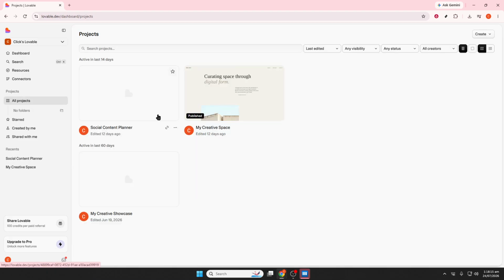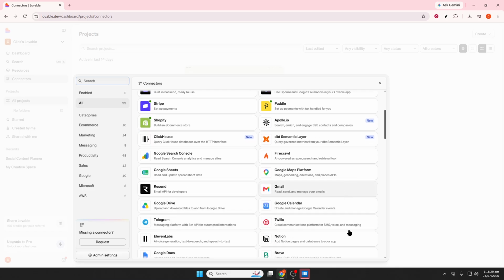How to Turn Your App Into an AI Knowledge Base Lovable MCP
Want to turn your app into an AI-powered knowledge base? In this complete 2026 guide, you'll learn how to use Lovable and the Model Context Protocol (MCP) to connect your app's data with AI, allowing users to search, retrieve, and interact with information using natural language.

Whether you're building a SaaS application, internal business tool, customer support portal, or documentation platform, this tutorial will show you how to integrate AI, connect your data sources, and create an intelligent knowledge base with minimal coding.

In this video, you'll learn how to:

Turn your app into an AI knowledge base
Build an AI-powered search experience
Connect Lovable with an MCP server
Integrate APIs and external data sources
Let AI retrieve and answer questions from your app
Test and troubleshoot your AI integration
Deploy your AI knowledge base

This tutorial is updated for 2026 and covers the latest Lovable platform, MCP integrations, and AI automation techniques.